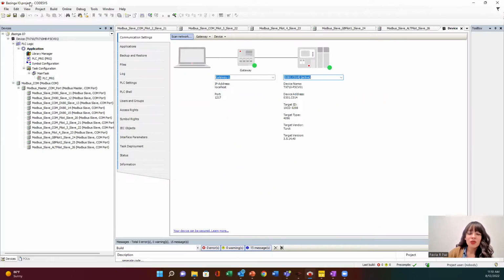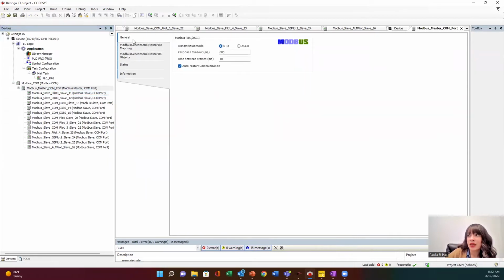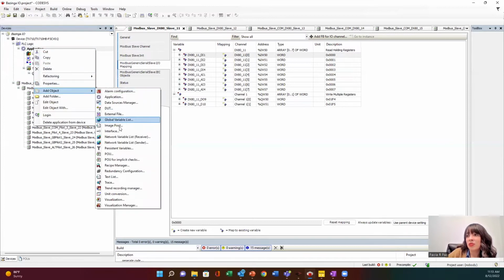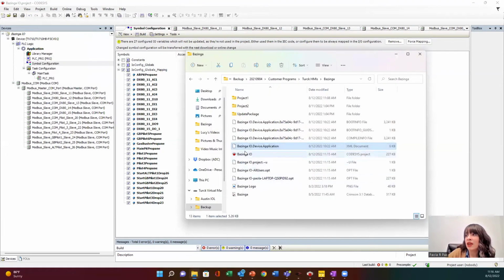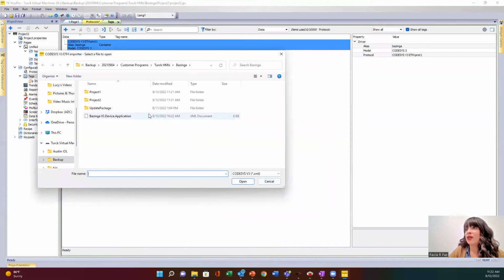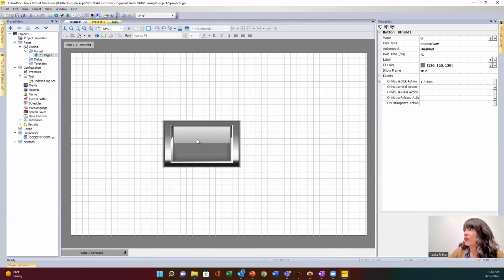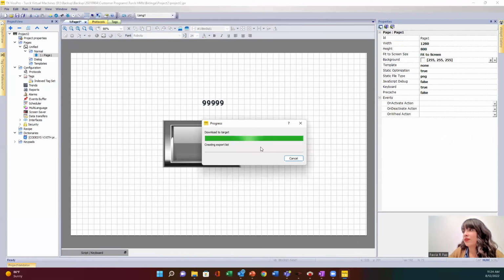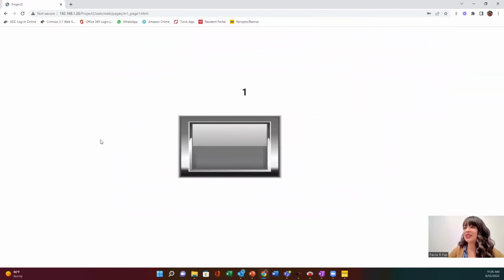Codesys Tutorial - Tag Import to TX VisuPro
0:00 Intro
0:25 Codesys Project
1:15 Input/Output Channels
2:00 Symbol Configuration & Code Generation
3:44 VisuPro Project
5:11 Button to Output Example
6:50 Download & Webserver